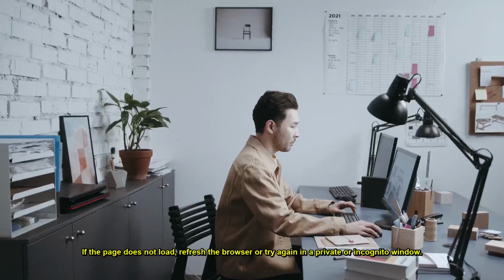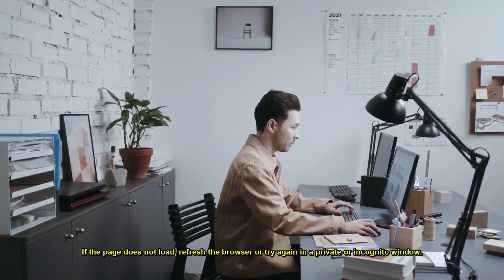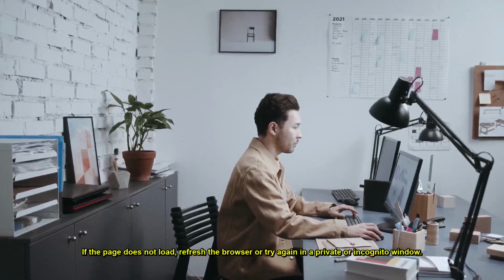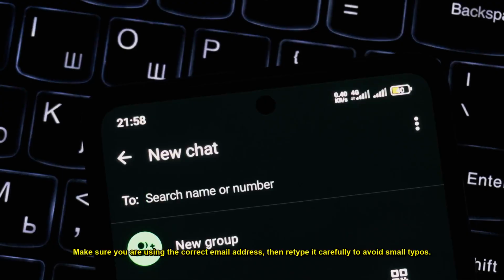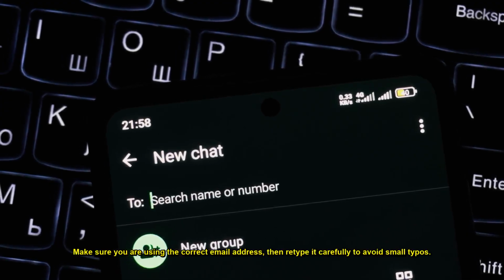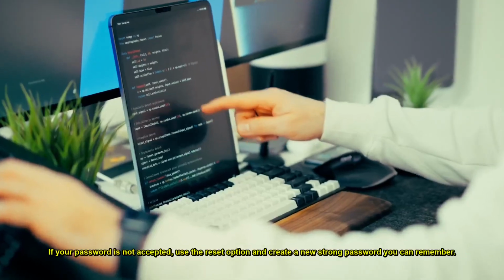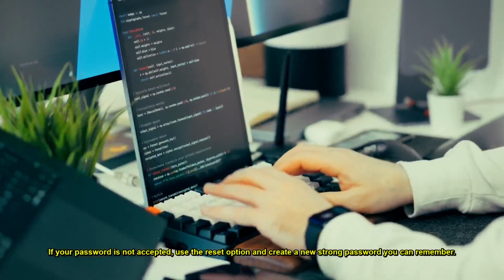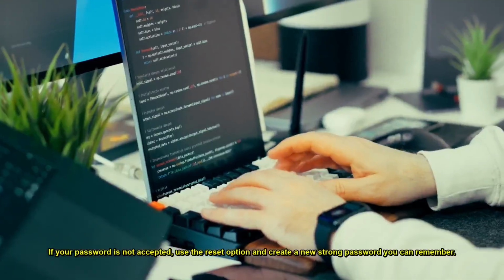How to Fix Your Health Savings Account with HSA Bank - Step By Step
In this comprehensive guide, learn how to effectively fix your Health Savings Account (HSA) with HSA Bank. Whether you're facing issues with contributions, withdrawals, or account management, our step-by-step instructions will help you navigate the process effortlessly. We'll cover everything from troubleshooting common problems to optimizing your HSA for maximum benefits. Don't let confusion hold you back from making the most of your health savings!

Watch now to take control of your Health Savings Account and ensure you're on the right track for your healthcare expenses.